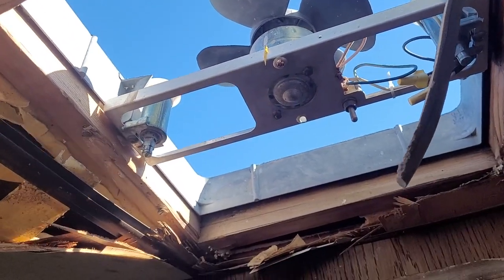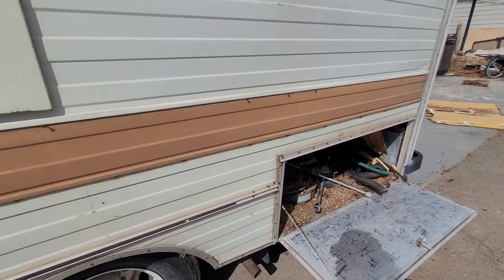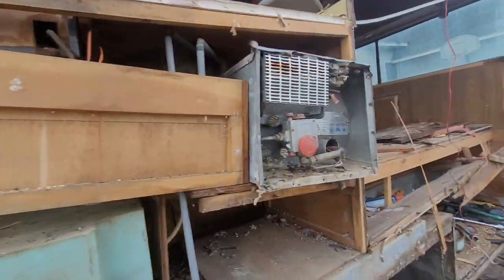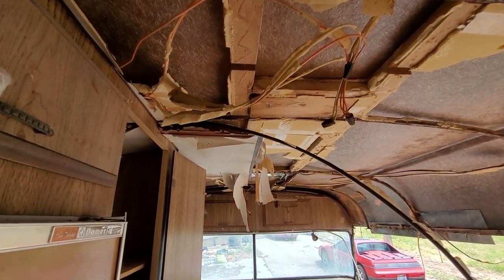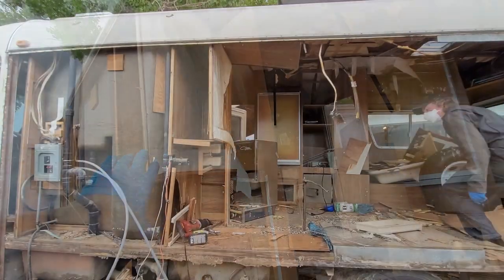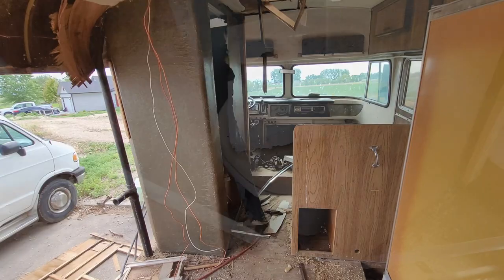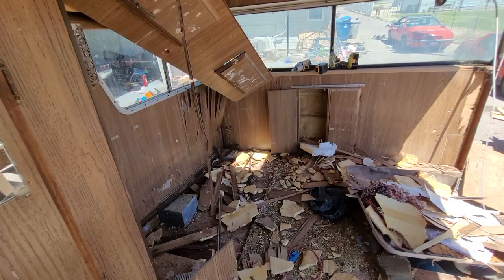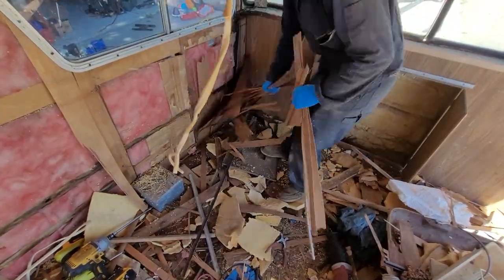1972 Chinook RV EP5 - Complete Structure Teardown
With the drivetrain fully torn down, it's time to take a look at the structure of the Chinook 2200. I find a few unfortunate areas of rot, but nothing that can't be rebuilt. Turns out we're basically building a new RV!